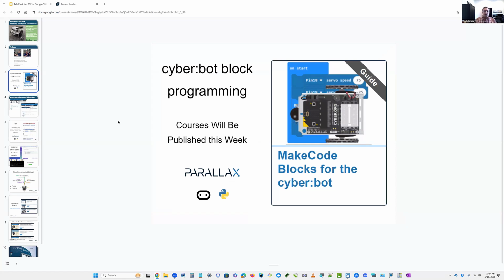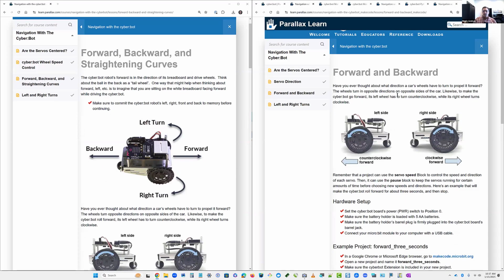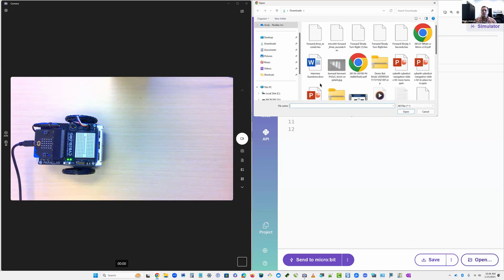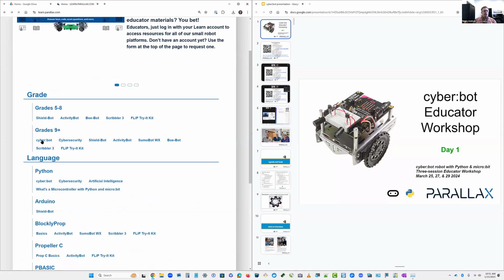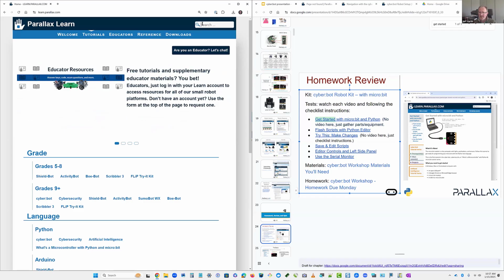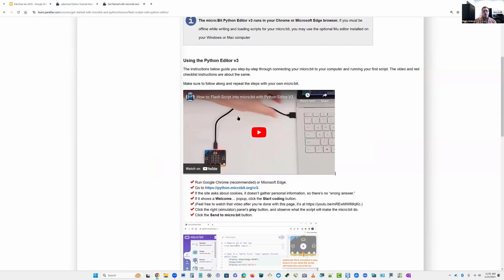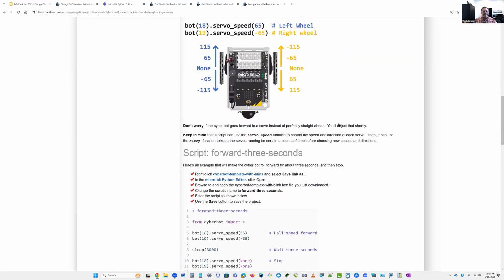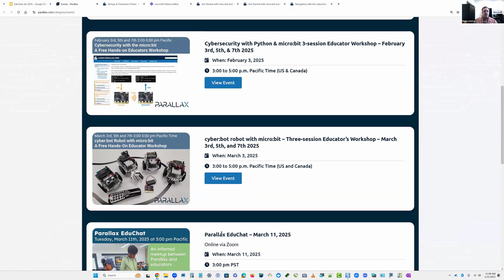Parallax EduChat – January 2025